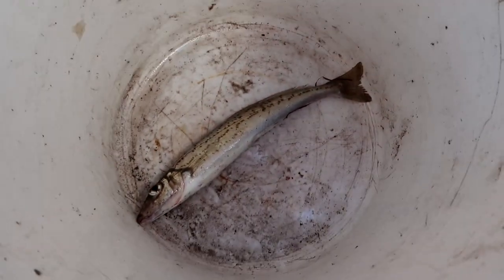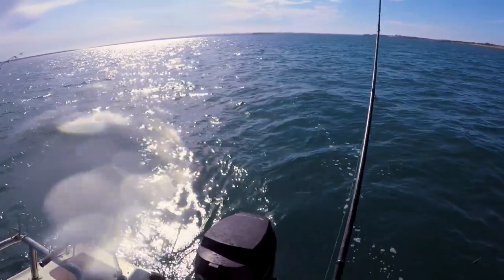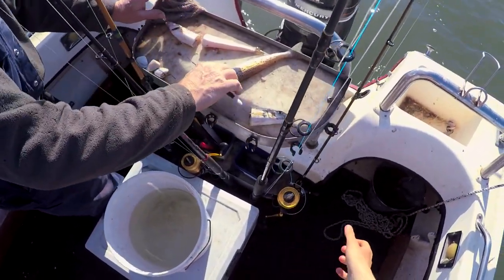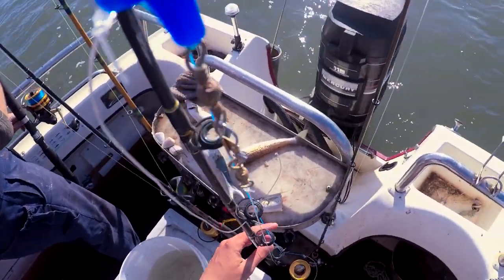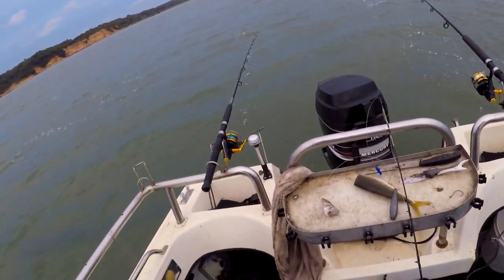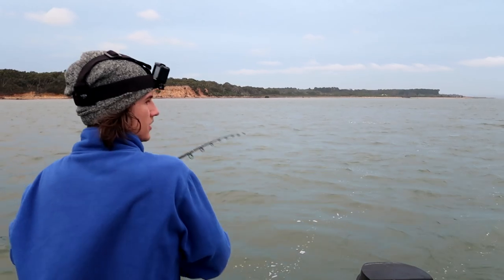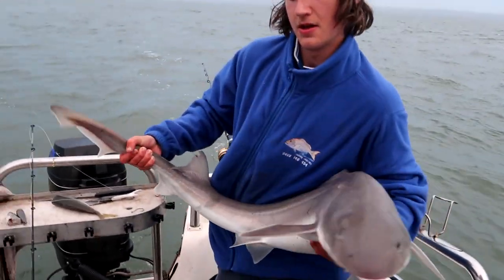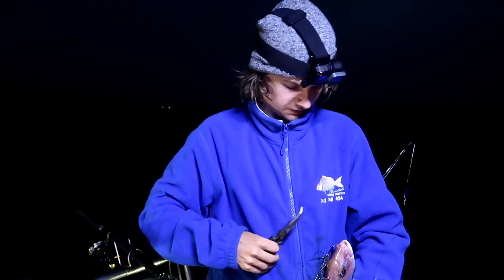Westernport Gummy Shark - Mulloway Mission #1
Welcome to the first episode of the Mulloway Mission, this series will be a compilation of my fishing trips where we are targeting Mulloway! I will document everything I do and everything thing I learn over this adventure so I hope you enjoy! I am creating this series as Mulloway are the most illusive fish in my local waters of Western Port and rarely are these fish caught in these waters.